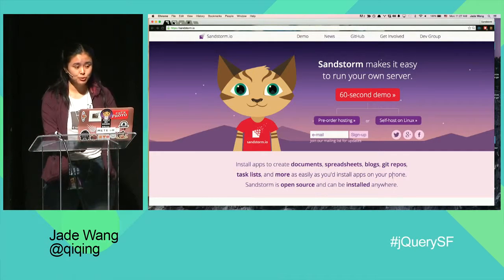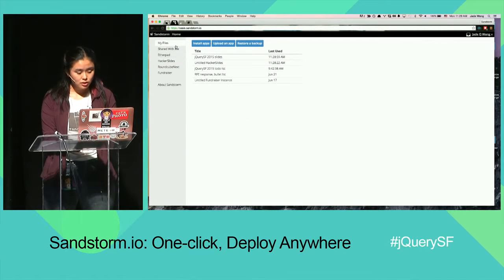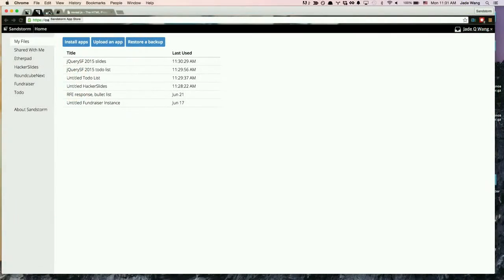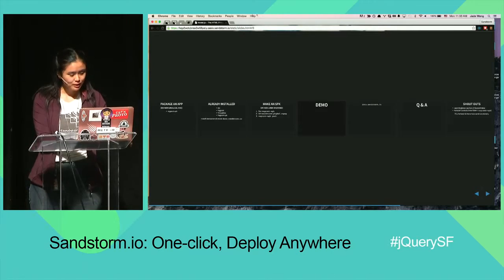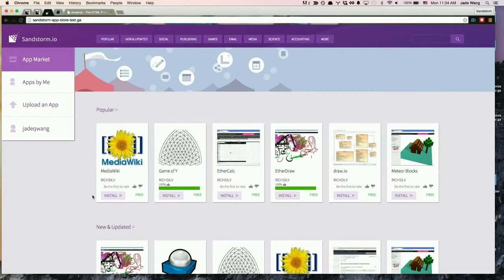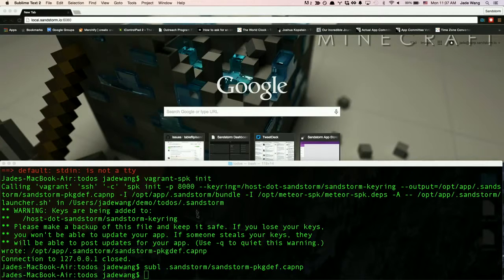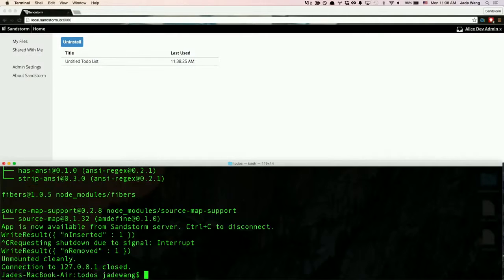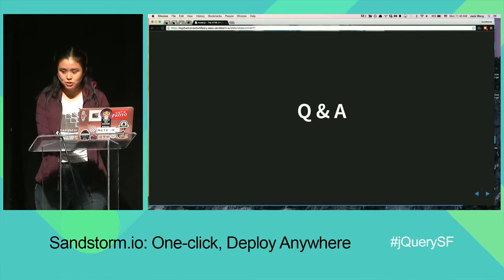Sandstorm.io: One-click deploy anywhere.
Jade Wang co-founded Sandstorm.io, an open source platform for personal servers, which recently raised $1.3M in seed funding after a successful crowdfunding campaign.

Ever wanted to try out an open source app but didn't want to spend an afternoon messing with config files? Made an internal app for your team? Or a hobby side project? It can be as easy to deploy as installing an app on your phone. In this session, given at jQuerySF 2015, she will live demo how to package a Meteor app for one-click deployment using Sandstorm.io, as well as how to make your app available to end users in the App Market.